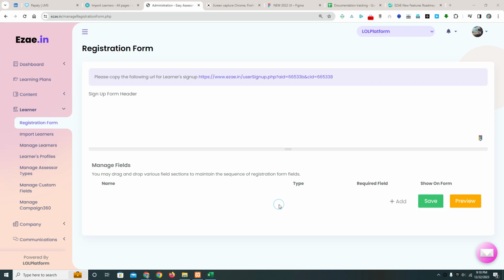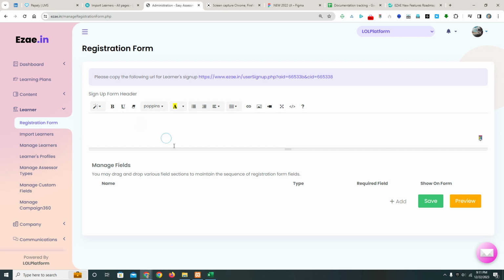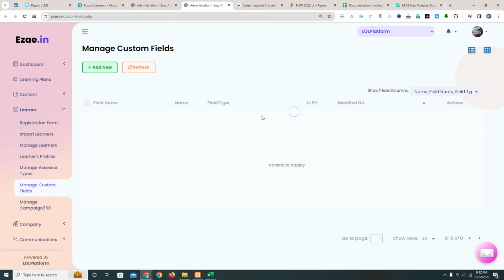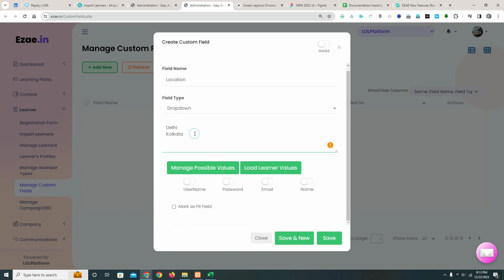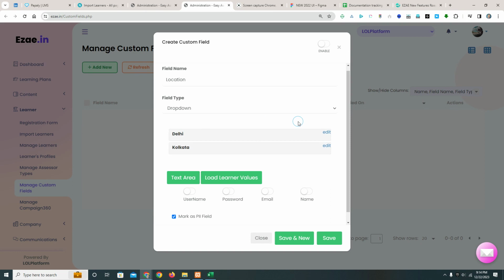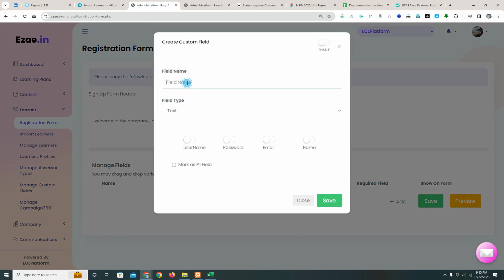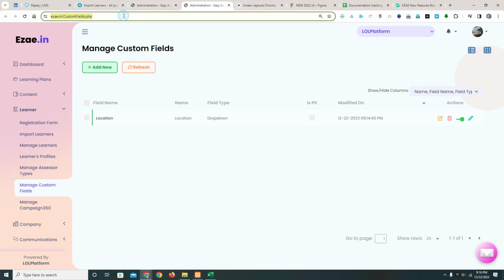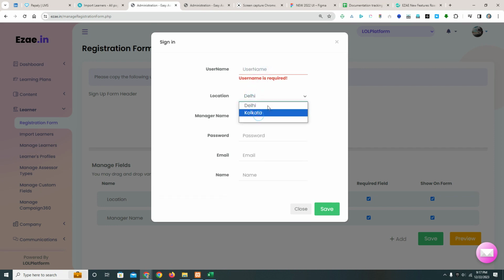Import learners - self sign up method